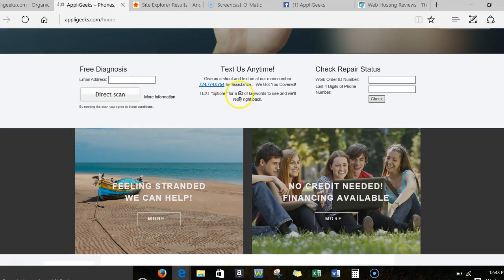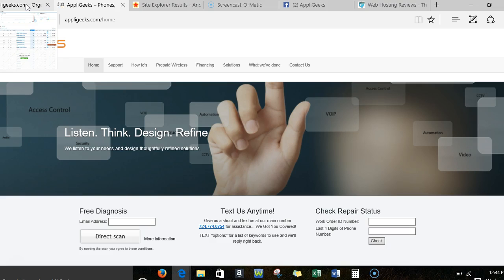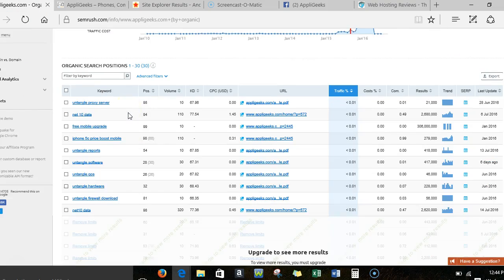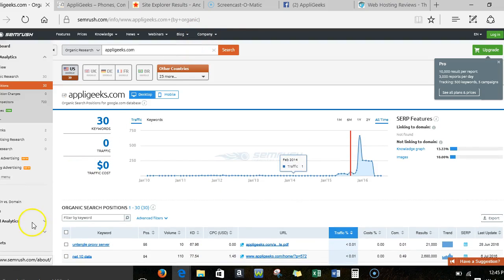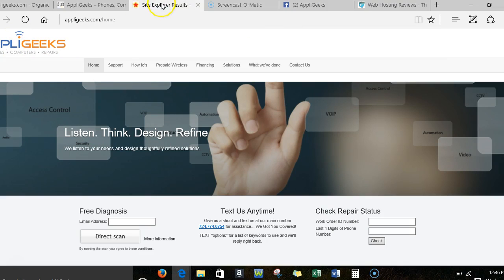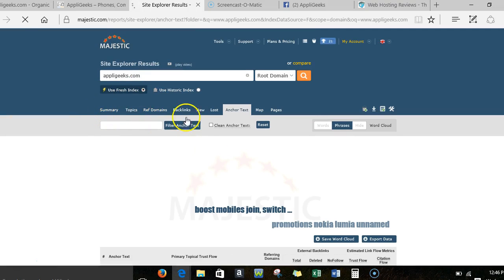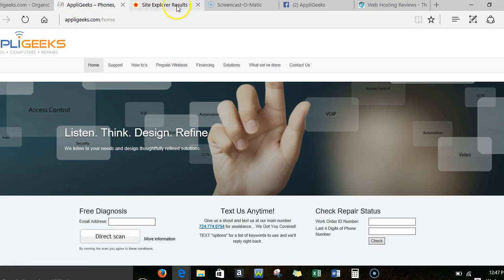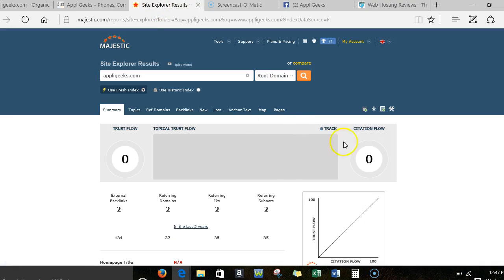Online Consultant - Beaver Falls PA - Appligeeks Computer